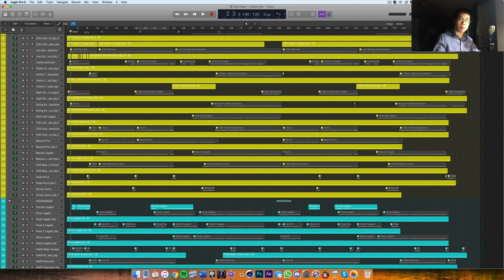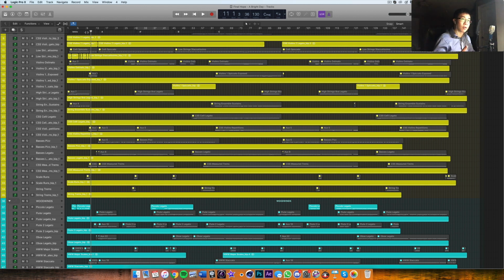2 Tips For Idiomatic Orchestral Writing!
Do your mockups sound unrealistic and lifeless? Let's discuss 2 ways to spice up your virtual orchestrations!